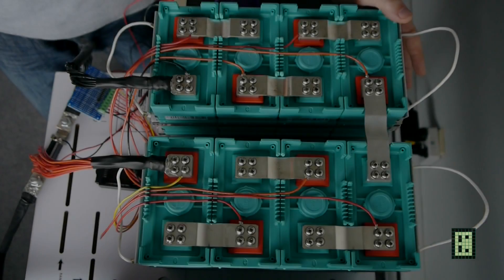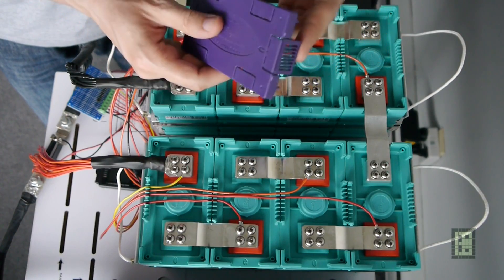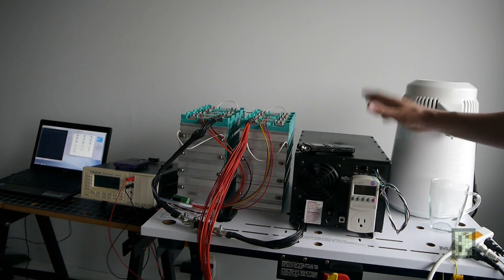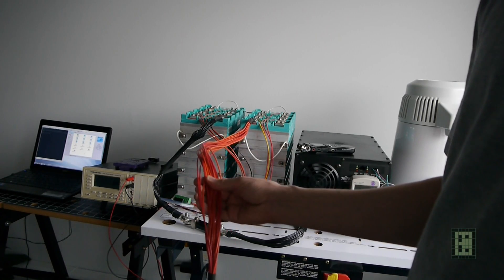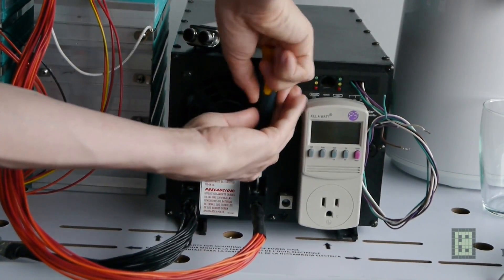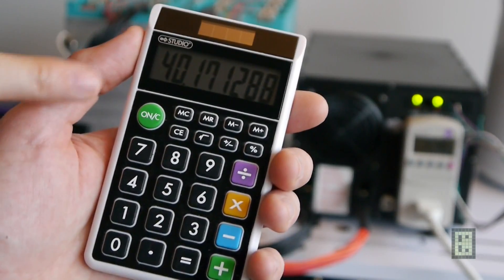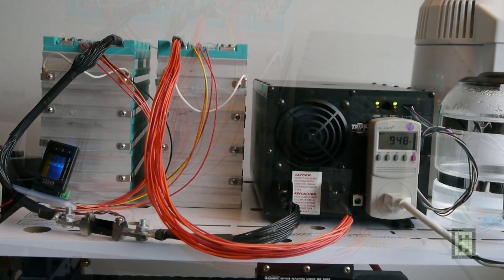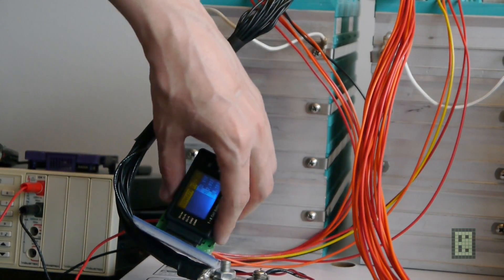GBS 100Ah LiFeMnPO4 Battery review part 1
This is the discharge and charge test setup for the GBS 100Ah x8 cells total 25.6V nominal.

Equipment used:

Battery  GBS-LFMP100AH  8 cell
Tripp-Lite PowerVerter PV2400FC
200A 75mV shunt resistor for current measurement
Wavetek model 52 Data multimeter
BVM-8S Battery voltage monitor
ZXY6005  CC-CV power supply for charging